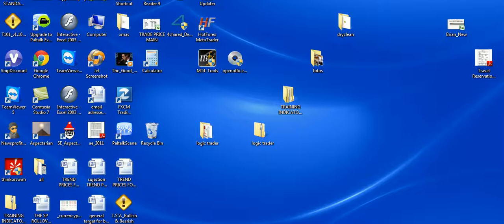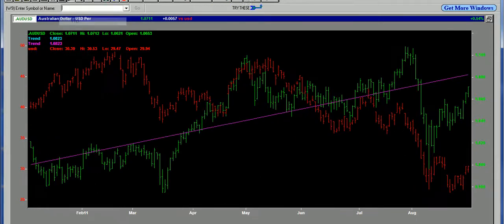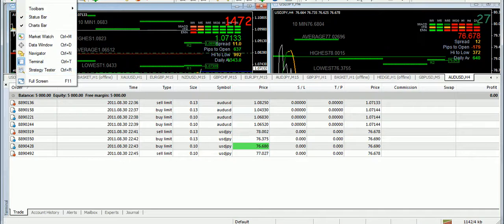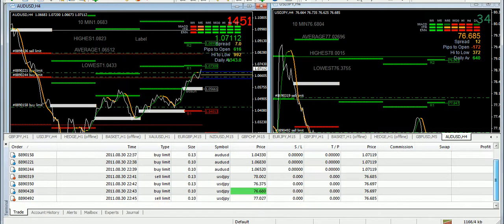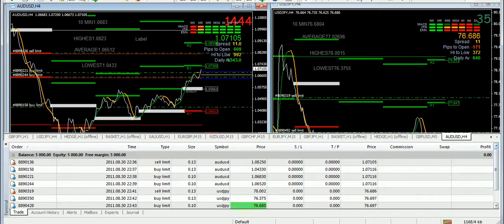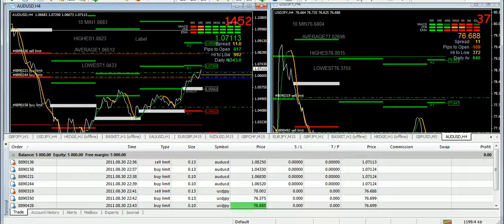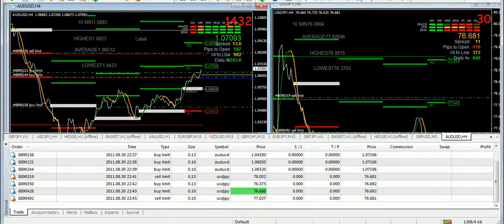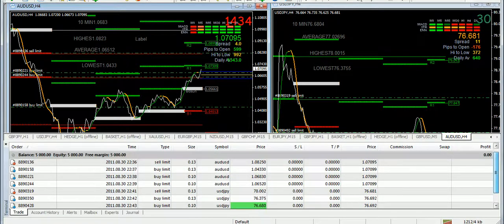trend prices beginning strategy how to start